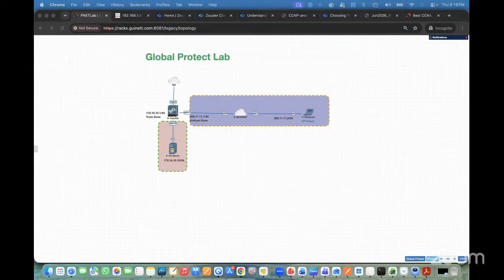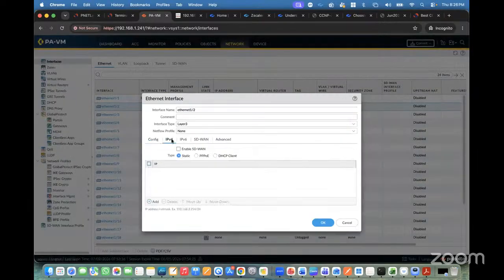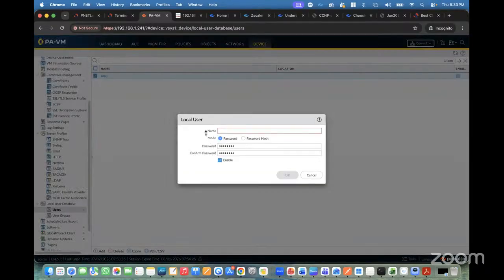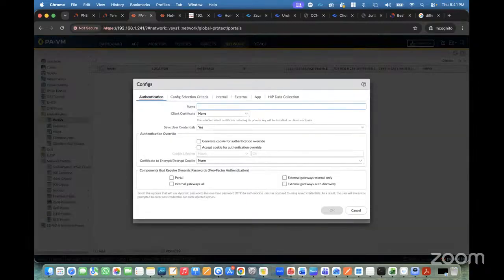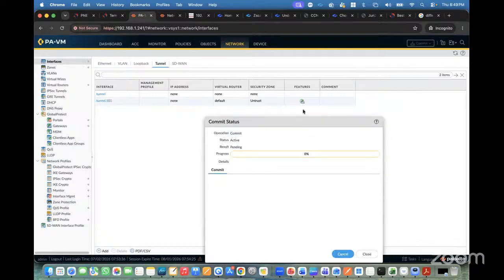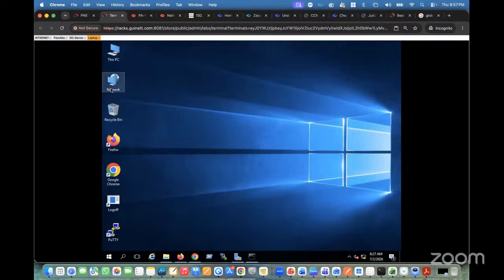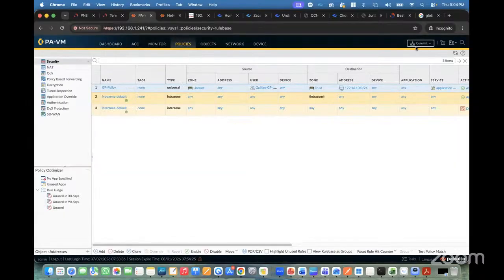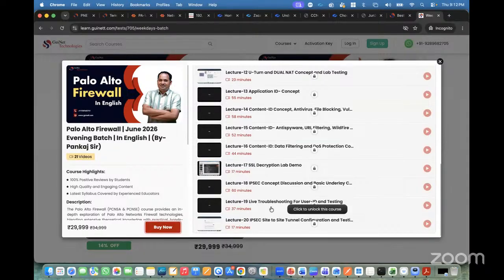Palo Alto Firewall: Global Protect Concept and Lab Testing